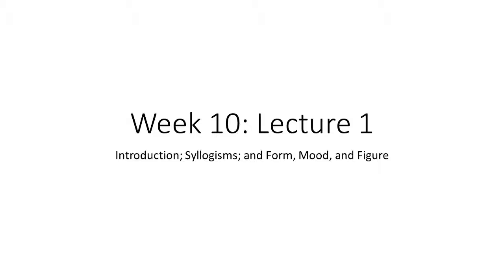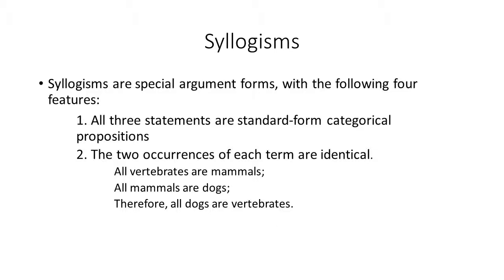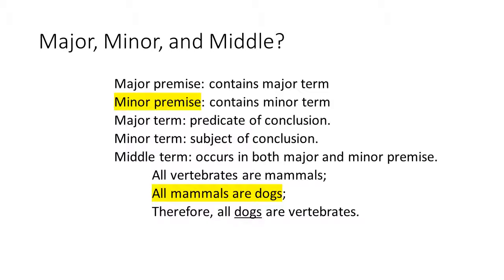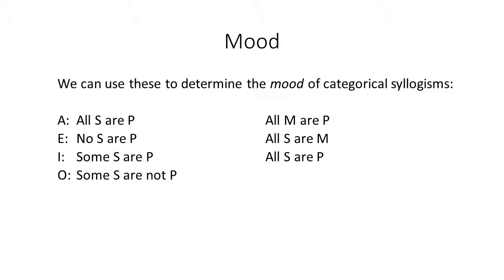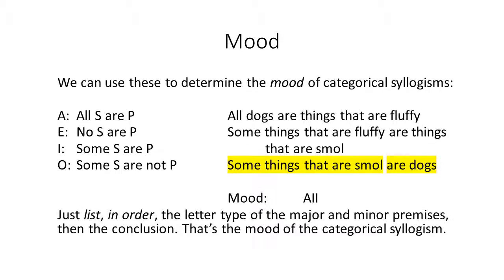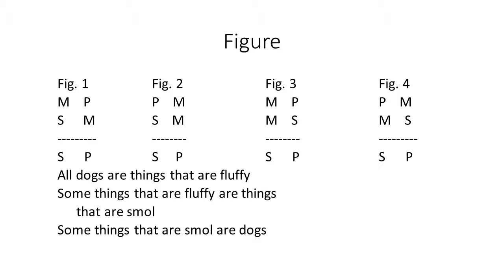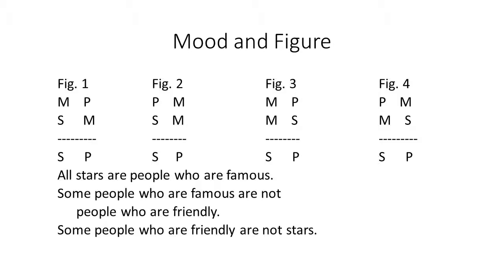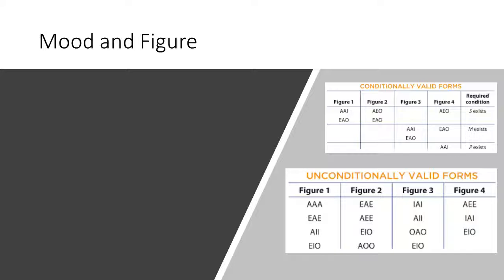Lecture 1--Week 10